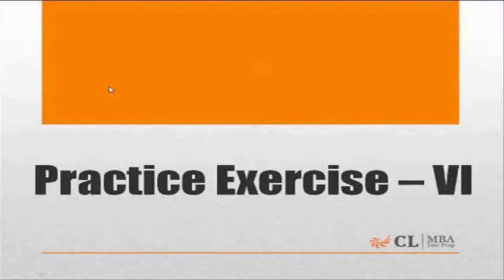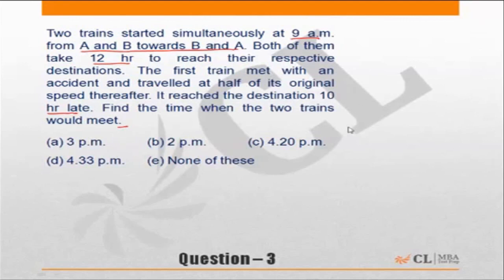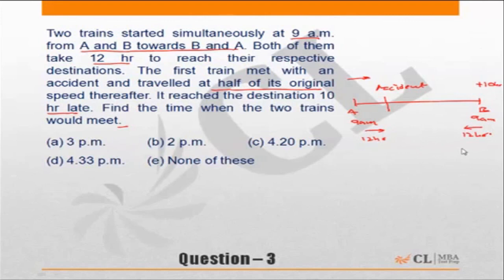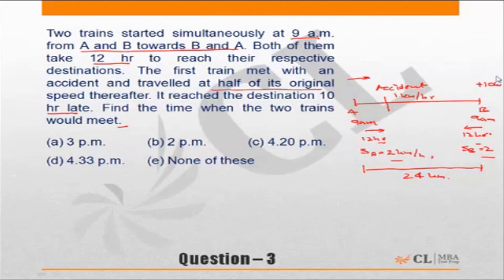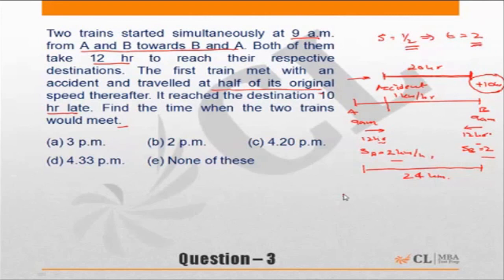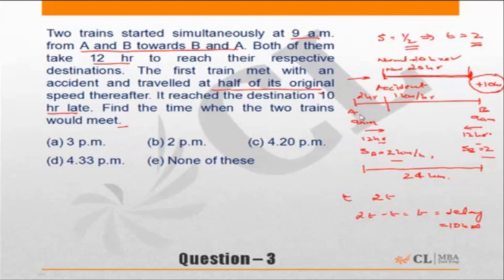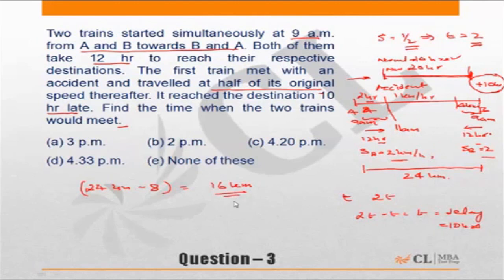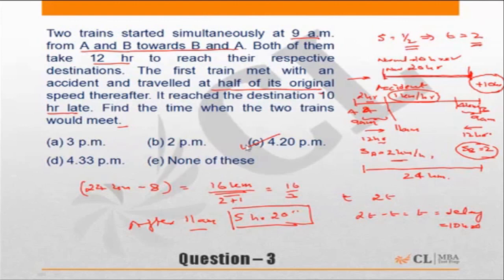Fundabook | Time, Speed and Distance Practice Ex- 6 | Question 3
For CAT